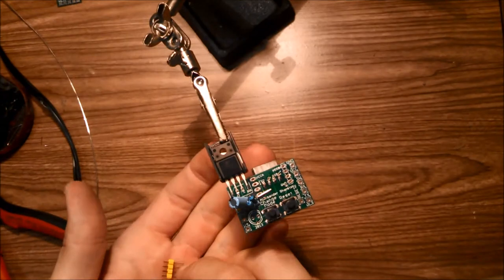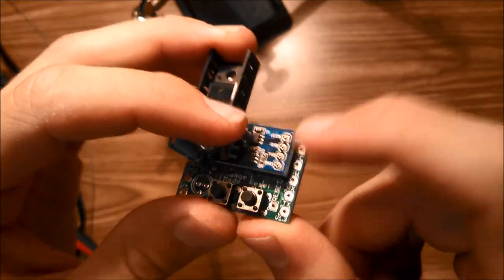LED Goggles DIY Kit Assembly Tutorial pt.1